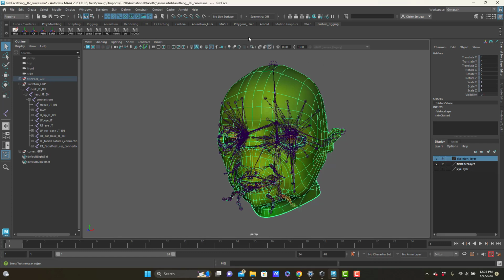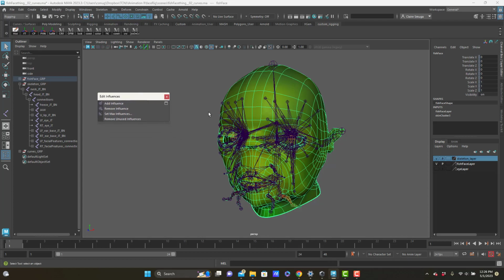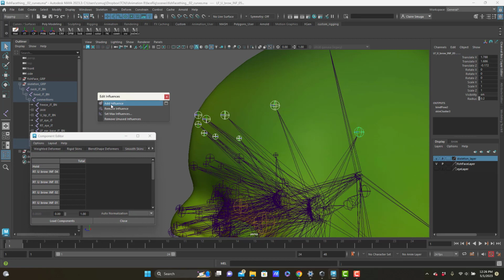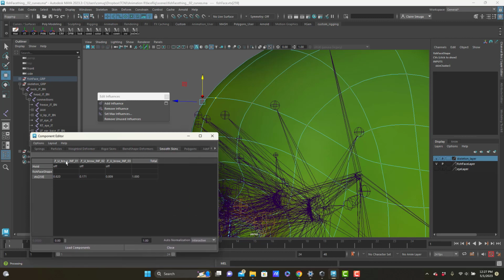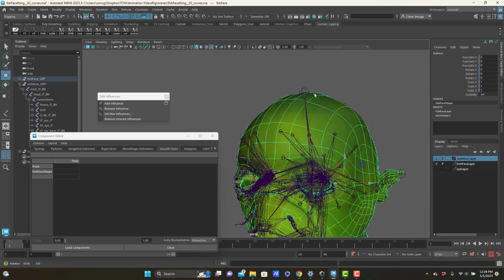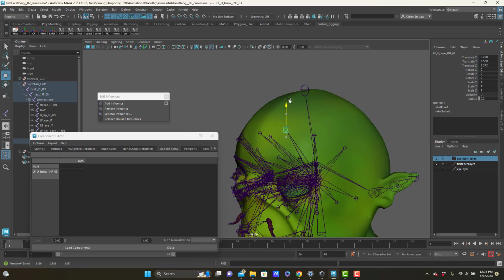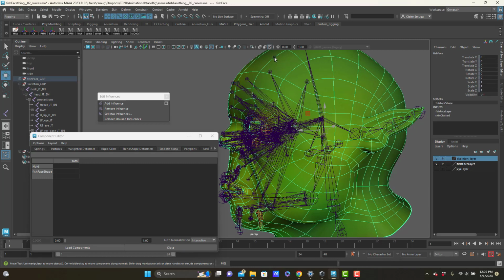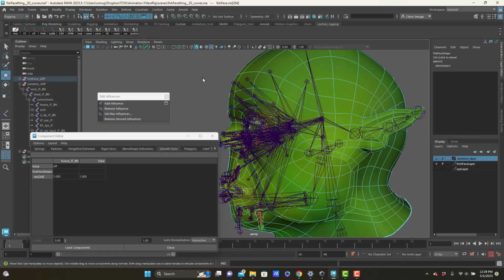fr_14_addInfluence